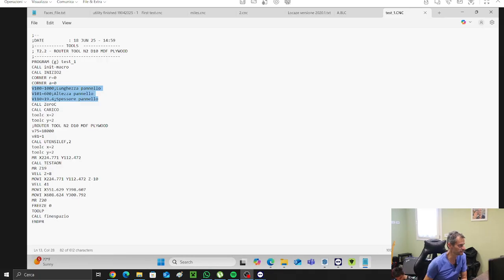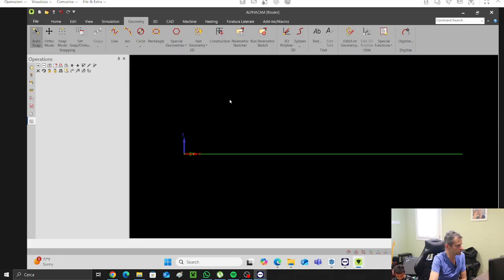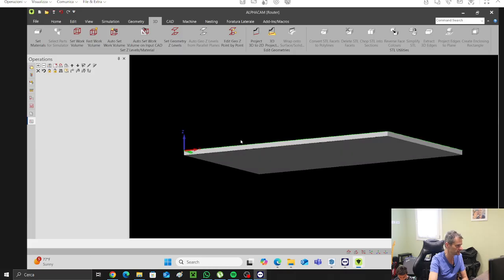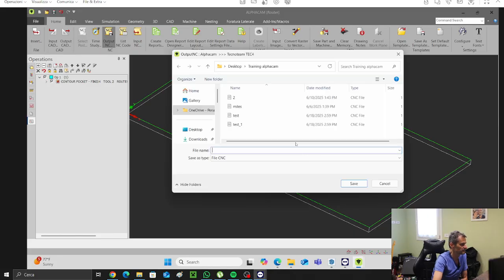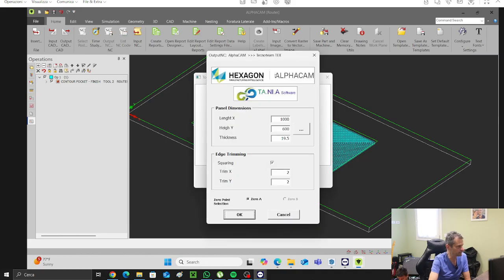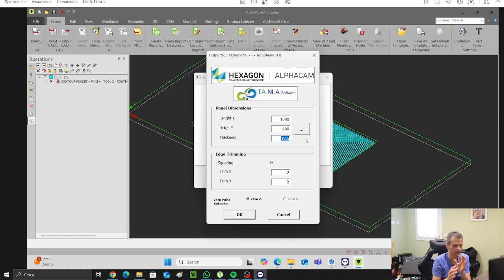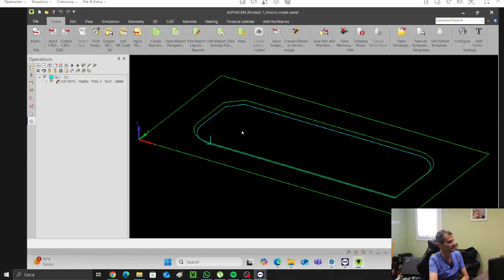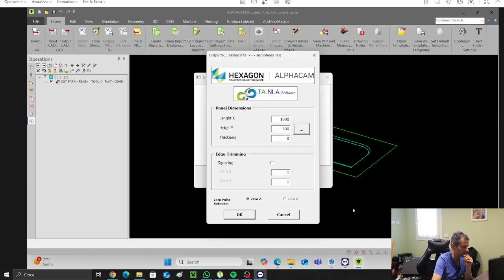Miles new Post Processor